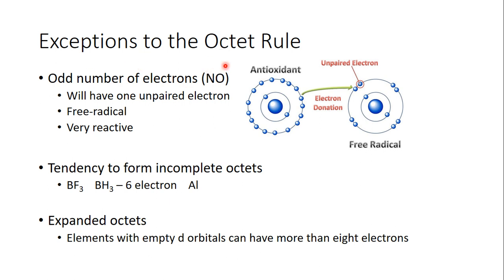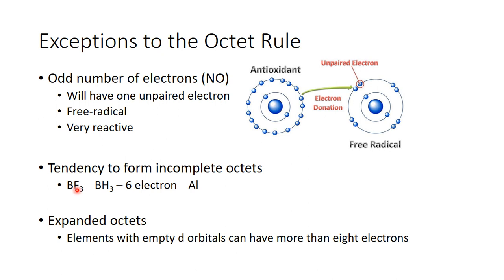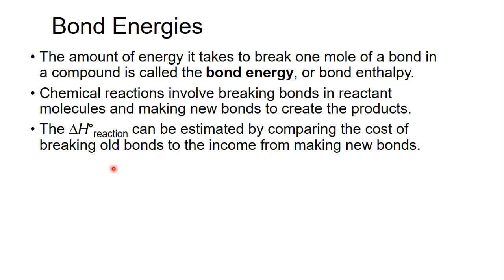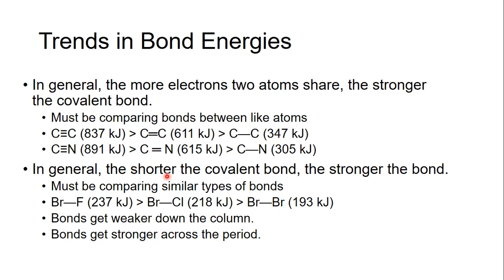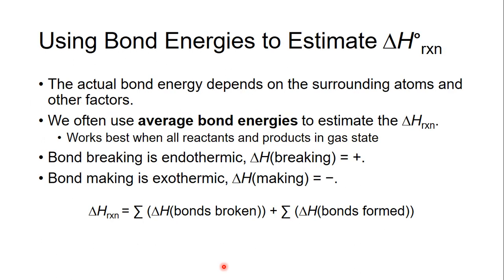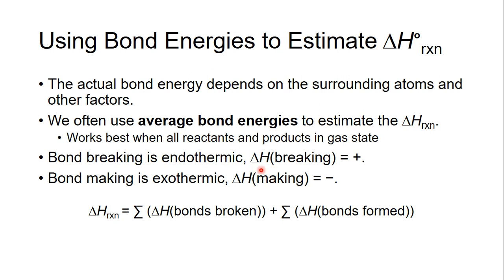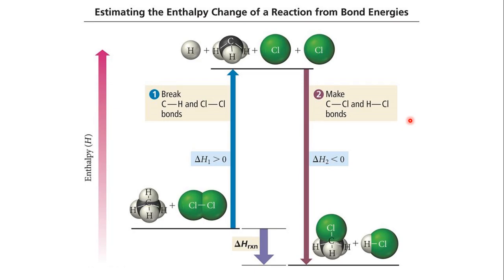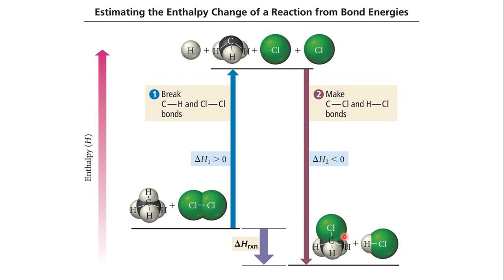077 Bond Energies